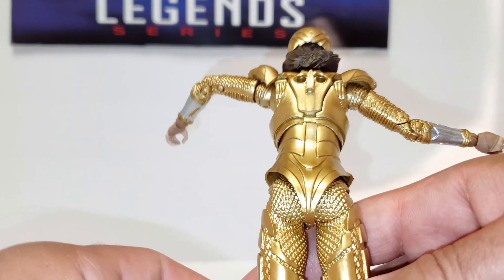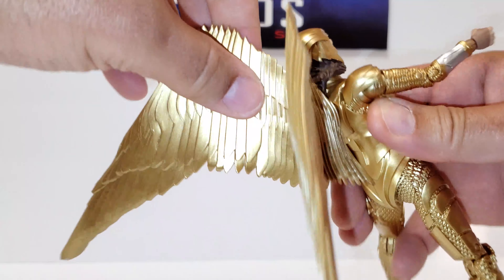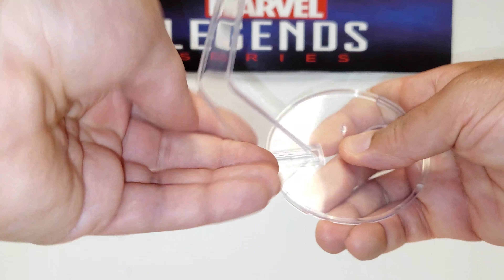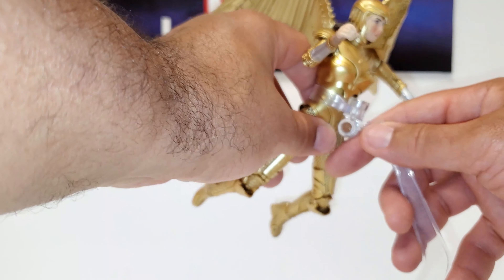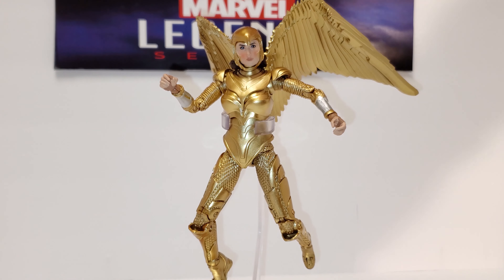McFarlane Toys DC Multiverse Wonder Woman 1984 Gold Armor Review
Unboxing our first DC figure, let's see how it holds up to the average Marvel Legend.